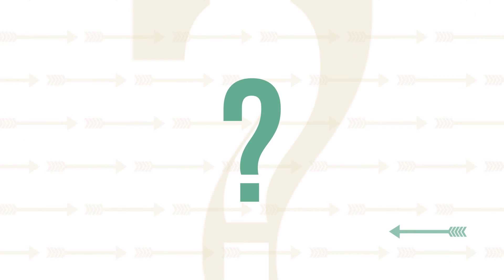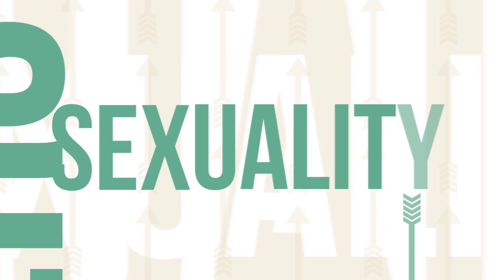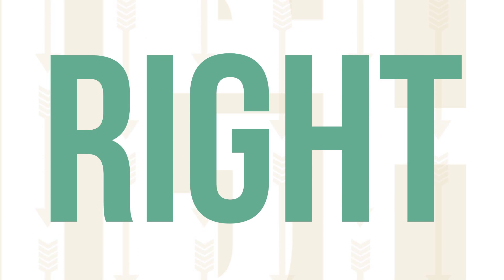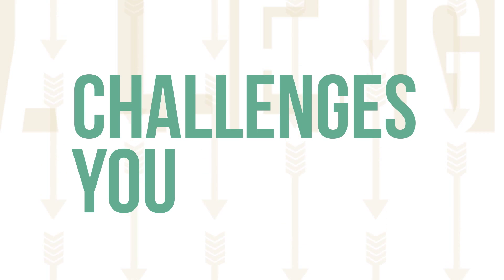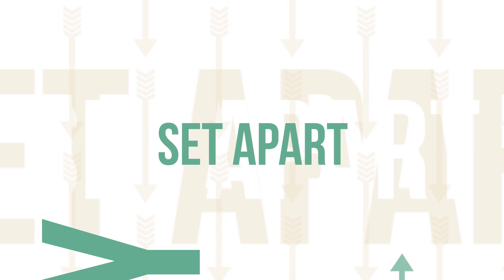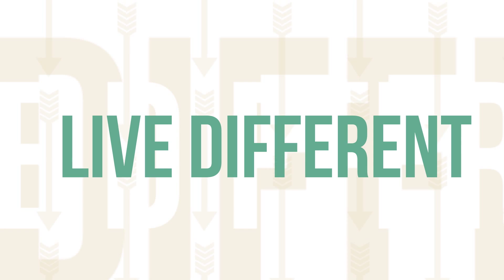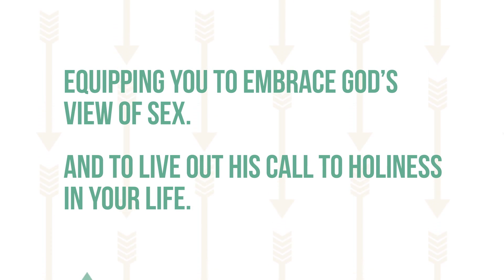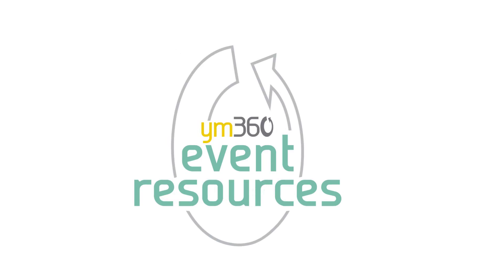Live Different: Student Commercial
This promotional video is included in the Live Different resource from ym360 and is designed to show your youth group.